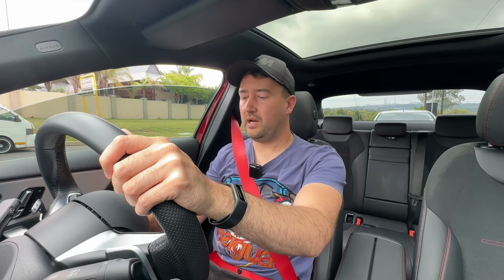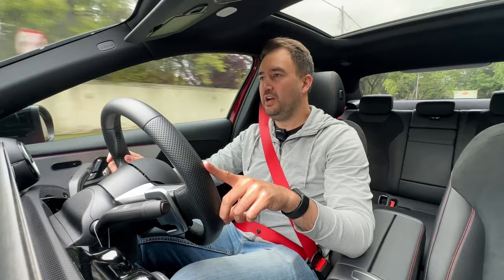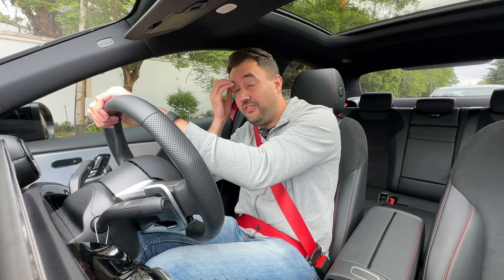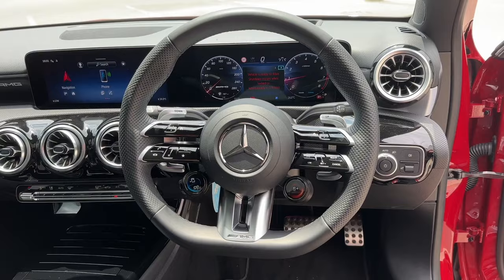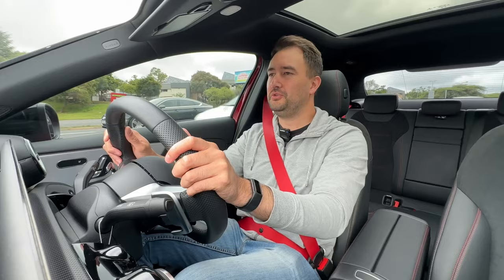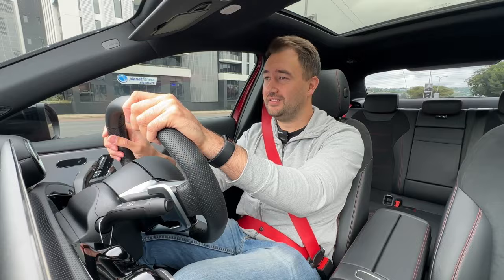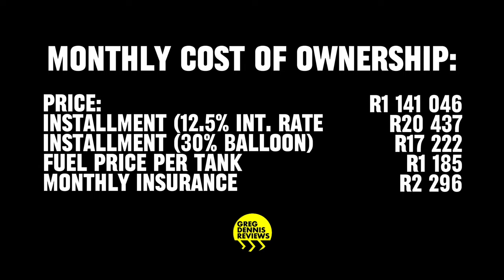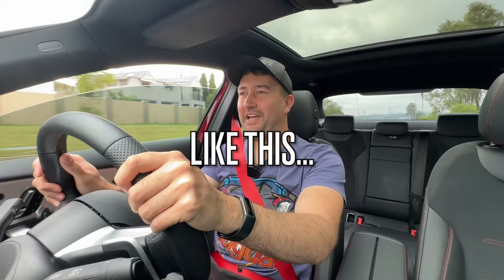Mercedes-AMG A35 Sedan - I'm Impressed | Full Review & Cost of Ownership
This is the 2023 Mercedes-Benz A35 in its sedan form. A compact sports car that has a lot to offer, from space to performance, premium qualities, and curb appeal.